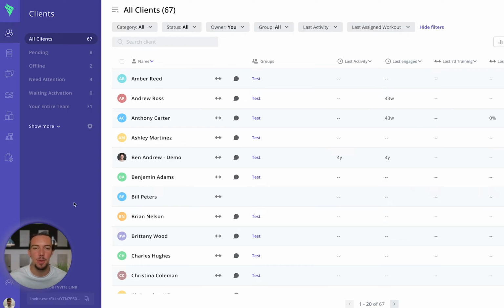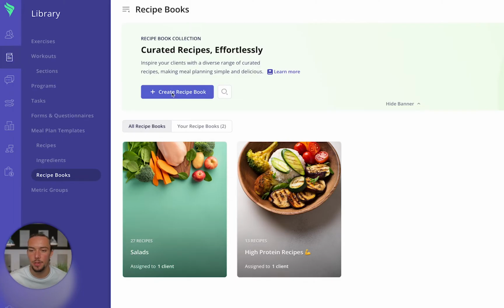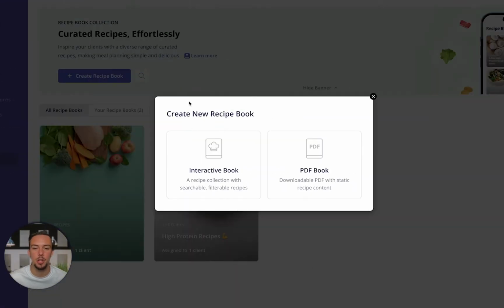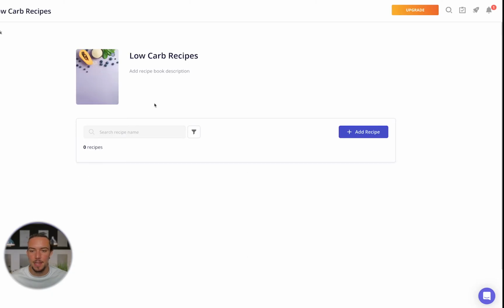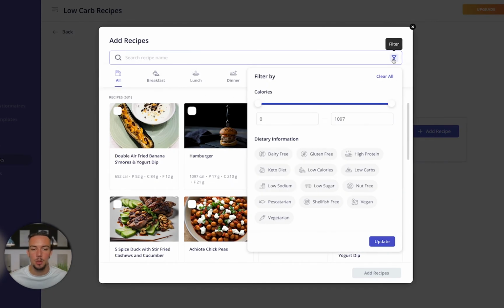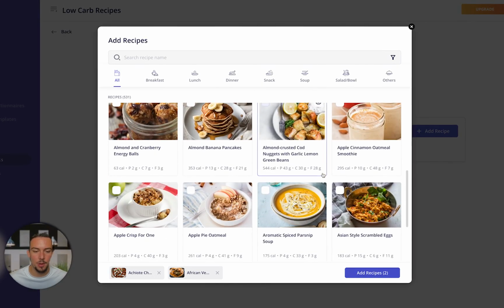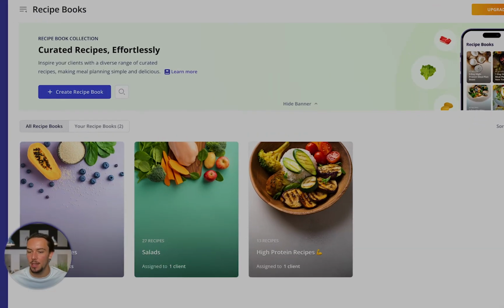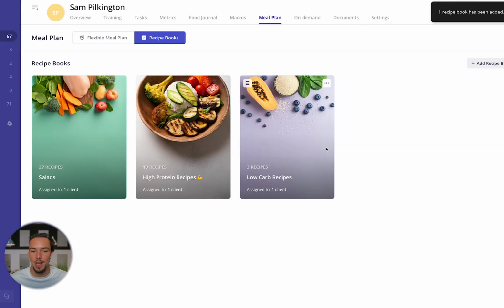On-demand Recipe Books on Everfit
Learn how to create and assign Recipe Books on Everfit.

Instagram.com/everfit
Facebook.com/everfit.io